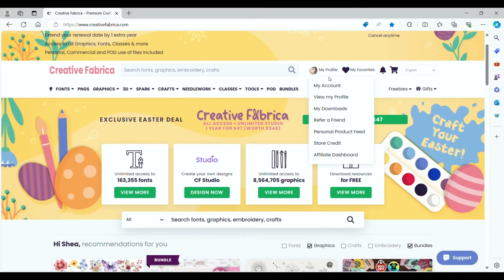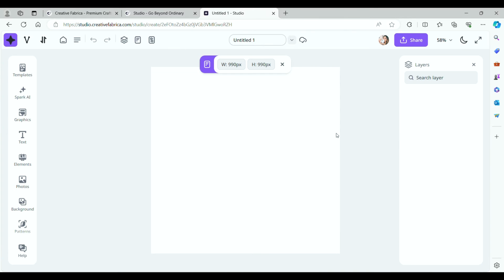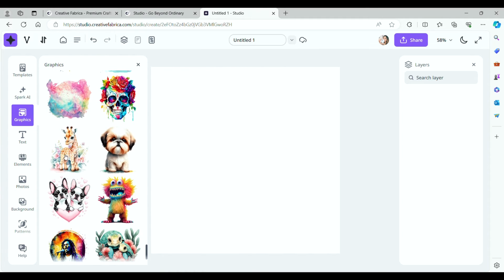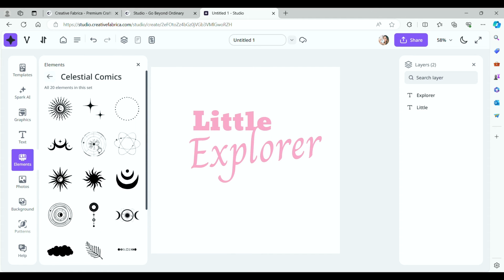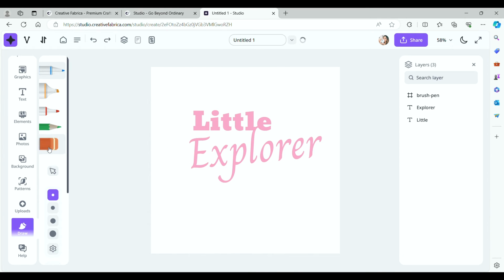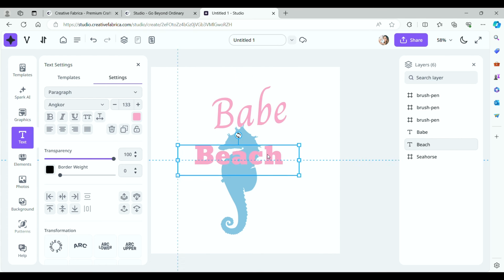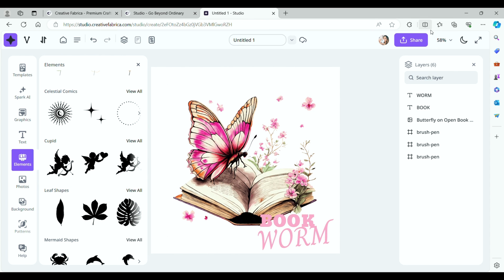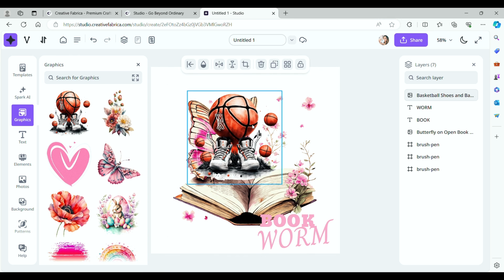Creative Fabrica STUDIO TUTORIAL AND TRIAL (Game changer for Crafters!!!!) NEW CF STUDIO ?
Creative Fabrica recently came out with their new CF Studio feature so yall know I just had to try out the new creative fabrica studio for myself and show you if it really is worth it. UMMM SPOILER ALERT IM OBSESSED! Game changer for me as someone who is NOT design or tech savy what so ever. Love this new CF Studio and can't wait to design some more of my crafts on here tonight!

Trebusheayt